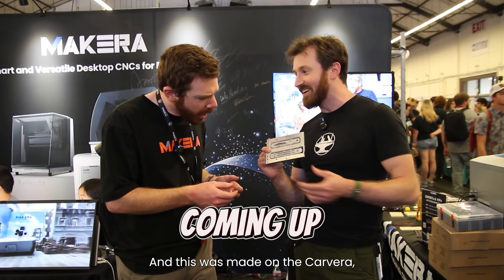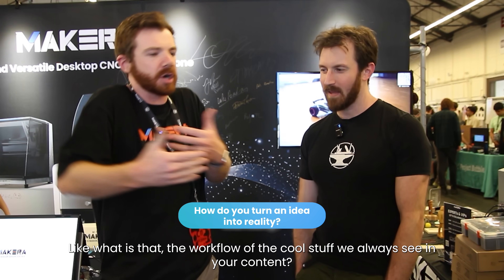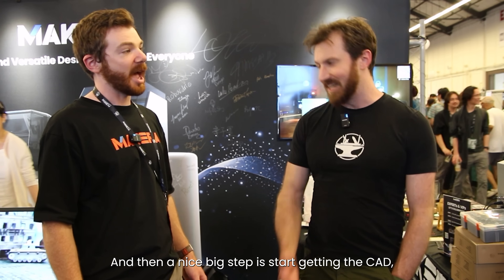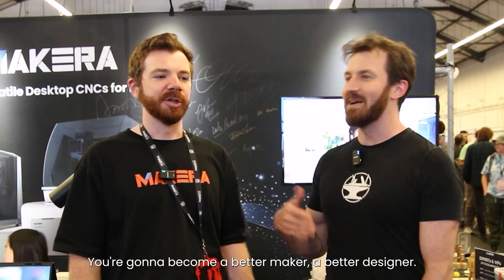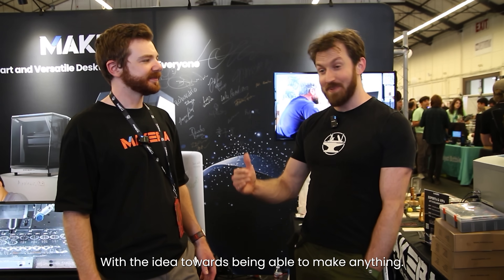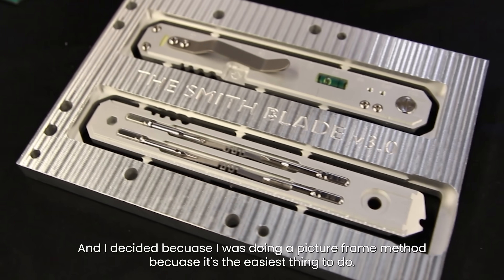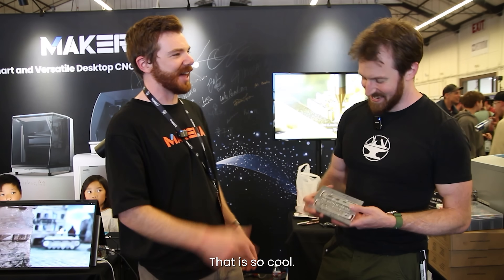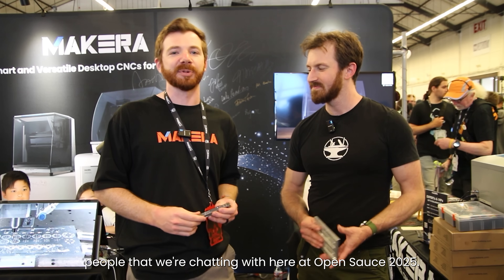Open Sauce 2025: Hacksmith Talks Carvera CNC + Smith Blade Demo | 3-Day KS Countdown 🚀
We caught up with James Hobson — The ‪@hacksmith  at ‪@sauceplusofficial  2025 to chat about his Carvera CNC experience and check out the stunning Smith Blade sample he brought along!

This interview dives into:
🔹 How Hacksmith uses the Makera Carvera desktop CNC for creative projects
🔹 His live Carvera demo at Open Sauce
🔹 A close-up look at the Smith Blade prototype

⚡ Don’t miss Hacksmith’s Kickstarter 3-Day Countdown!

Big thanks to Hacksmith for sharing his time and projects with us at Open Sauce — and to all the makers out there pushing boundaries with CNC, DIY, and engineering.